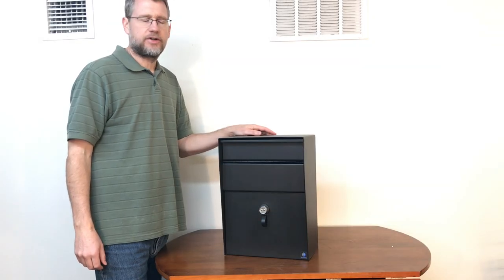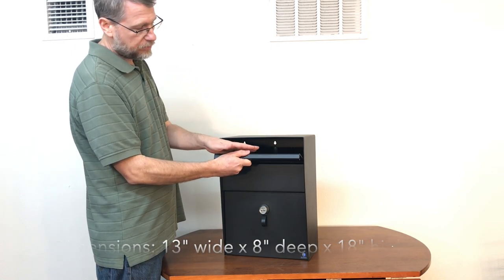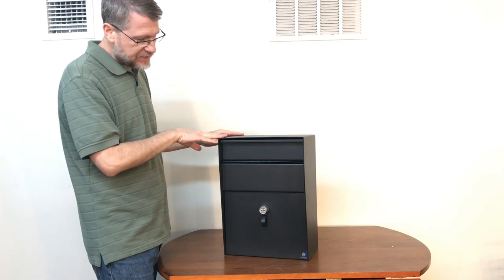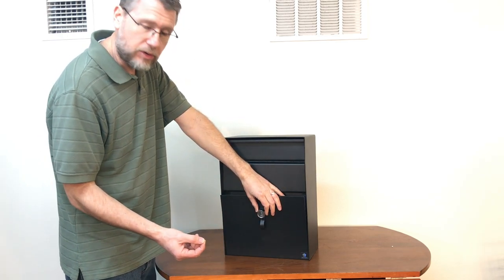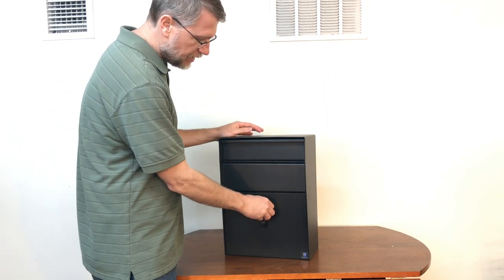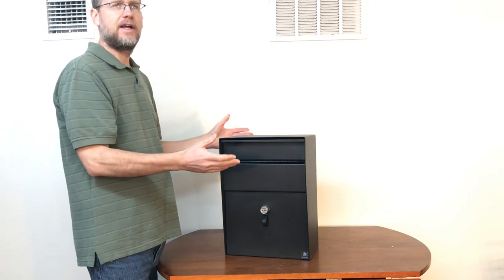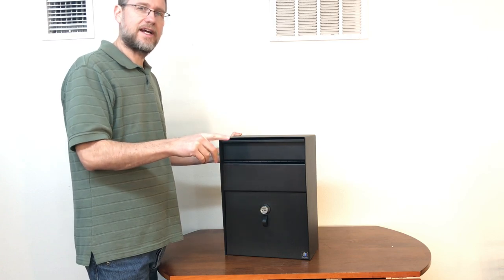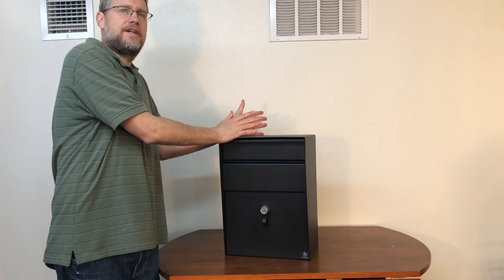Extra Large Castlebox Designs Dropbox Large Mall Mounted Mailbox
Heavy duty large locking mailboxes are not easy to find. Many are made of thin cheap metal which can be easily pried open with your bare hands or a screw driver. With a hopper style drop door and anti phishing teeth taking item out once deposited is extremely difficult.

A new 28 inch high version is now available which nearly doubles the storage capacity.

INDOOR / OUTDOOR DESIGN. Made of heavy duty 10 gauge galvanized steel with durable powder coated finish and versatile for direct weather installation or interior mounting.
COMBINATION LOCK. 3­ digit easy to change combination lock, set your personal number quickly and easily, also includes a key lock you can change to (easy installation instructions).
LARGE DROP OPENING. 12.75” wide by 3” high. Large hopper style door keeps someone from reaching in but allows money bags, envelopes, payments, keys to be securely deposited.
CONSTRUCTED TO LAST. Extra Large all welded construction measures 13” wide by 7” deep and 18” high (with 1” rain guard overhang), stainless steel hinges. 3 Year Manufacturer Warranty
ANTI­-PHISHING DEVICE. Anti­-phishing teeth help prevent items from being pulled out of drop door. Uses: payment drop box, or wall mounted mailbox.